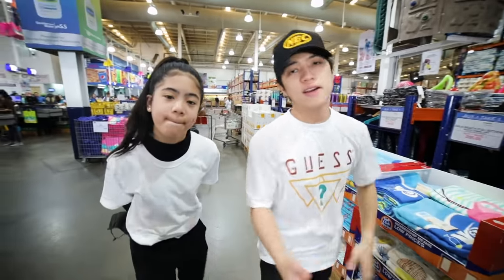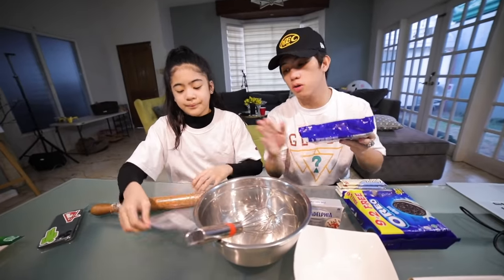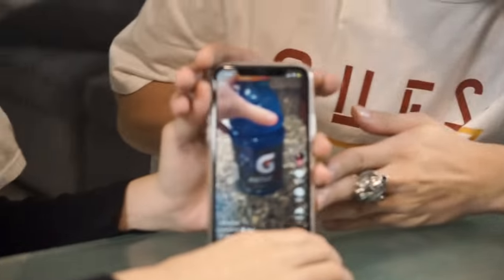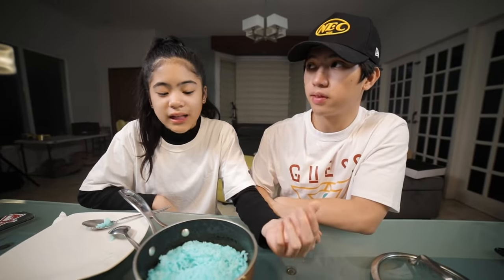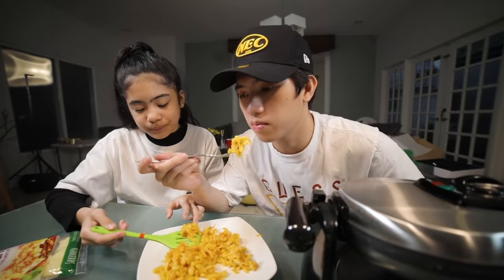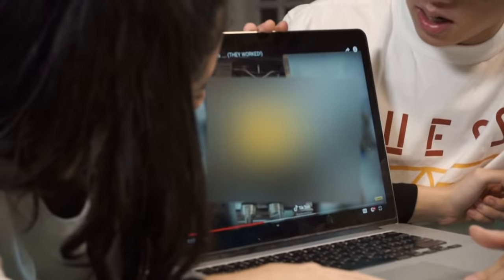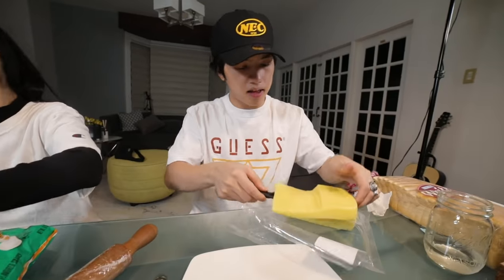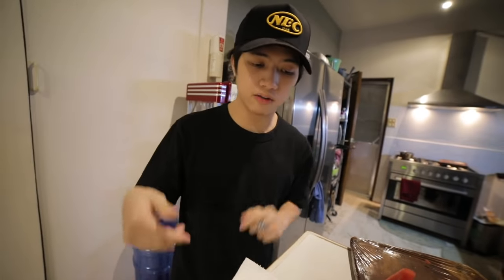We TASTED Viral TikTok COOKING Life Hacks!! (Sarap!) | Ranz and Niana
Tested some tik tok cooking life hacks here in my channel!
to see if its true or a scam haha!! enjoy yall!!